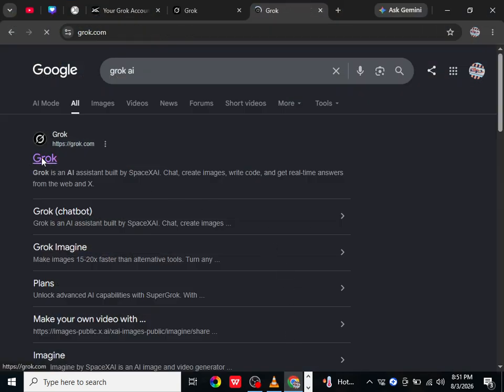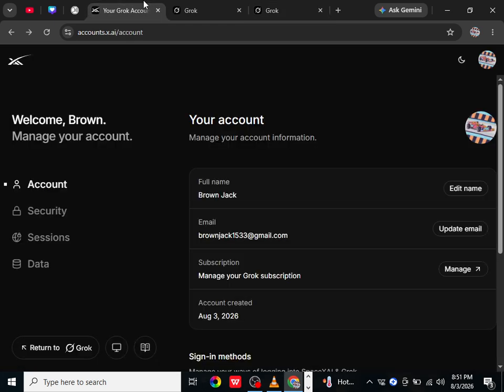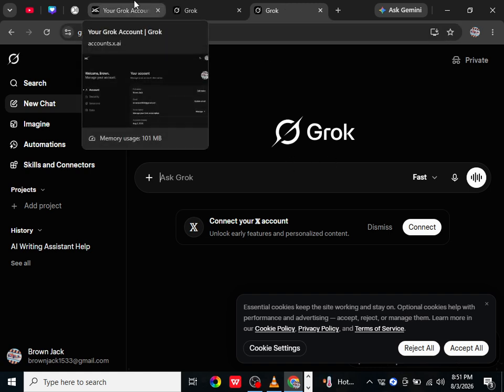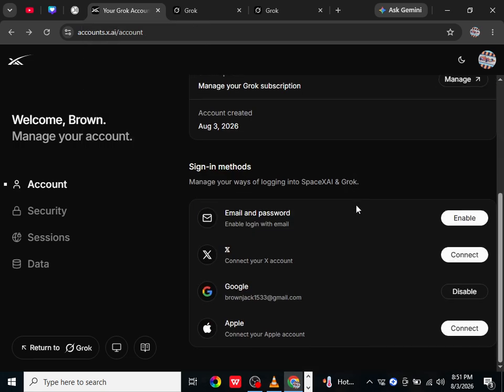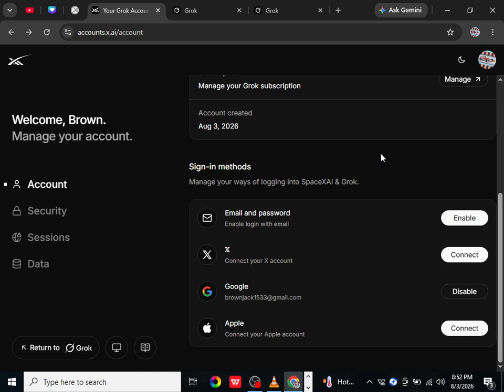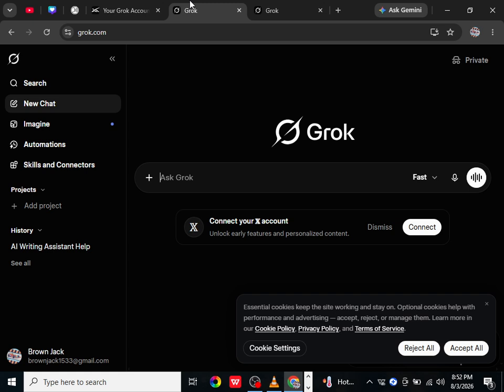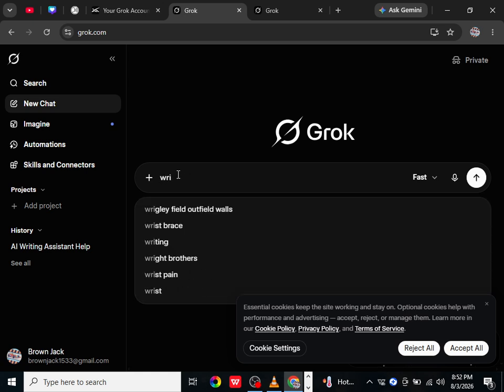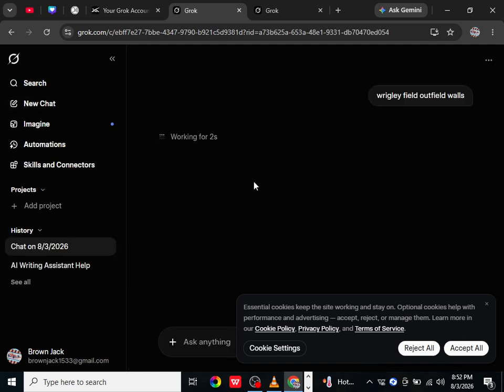How to Create a Grok AI Account Full Guide 2026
Learn how to create a Grok AI account step by step in this complete 2026 guide. This tutorial shows you how to open the official Grok website, choose a sign-up method, create your account, and get started with Grok AI. Perfect for beginners who want to create a new Grok account.